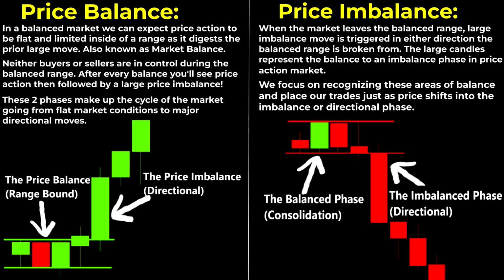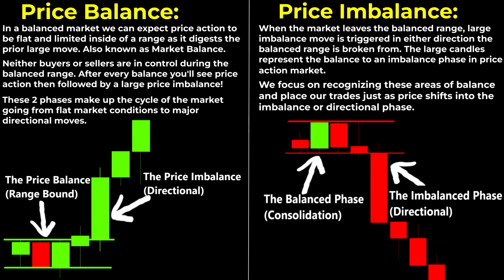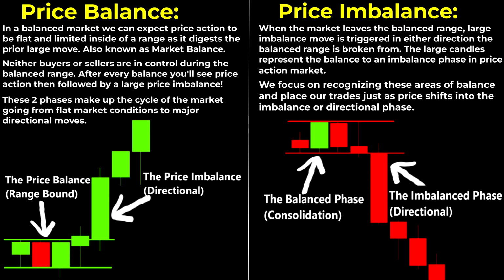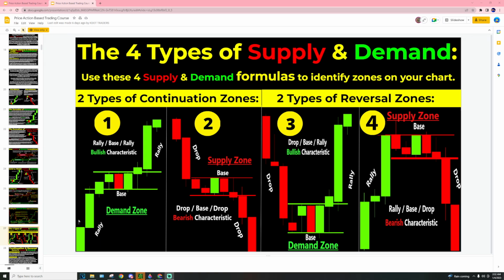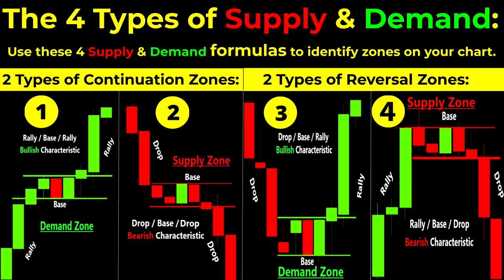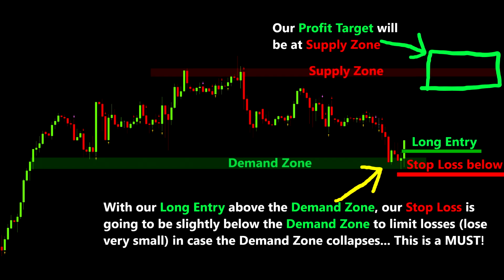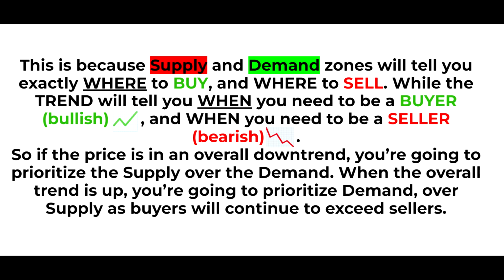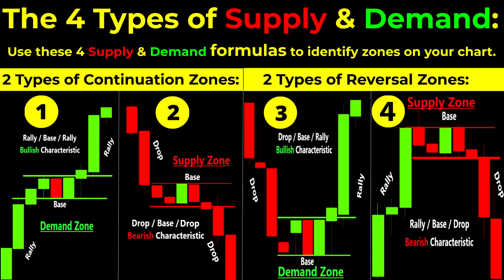Complete Guide to Understanding Supply and Demand! (Must Watch before Trading Supply & Demand Zones)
Hey everyone, in this video we'll be discussing
What are Supply & Demand

How to use them in your trading strategies

The advantages of why you should use them in your trading strategy

How and where to set proper execution (Entry , Stop Loss, Profit Target) levels on Supply and Demand zones

Last but not least, you’re going to learn one of my favorite strategies to combine with Supply and Demand